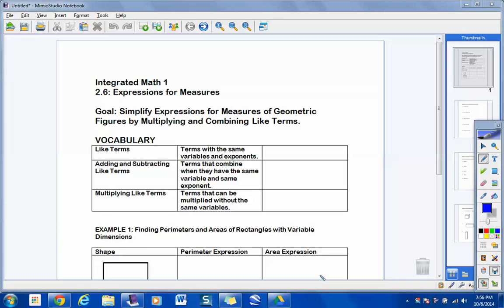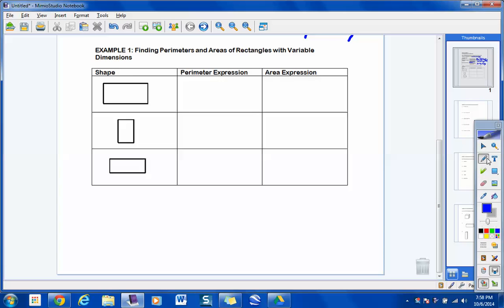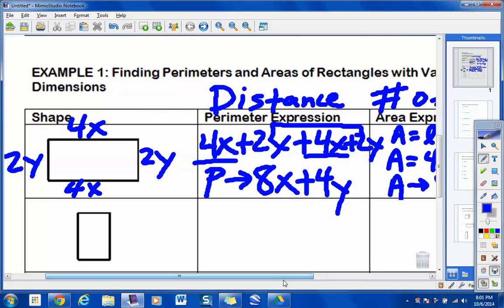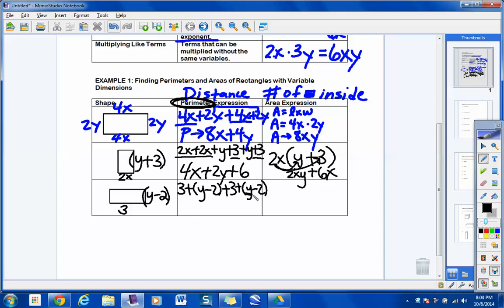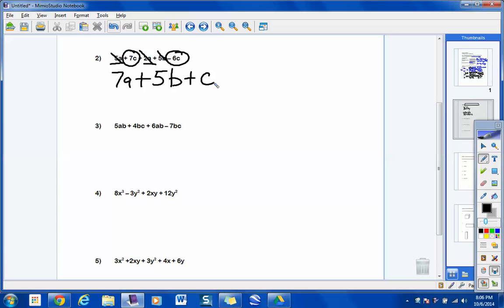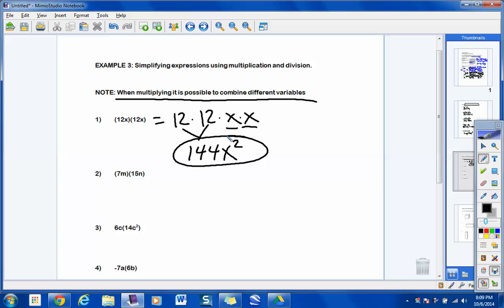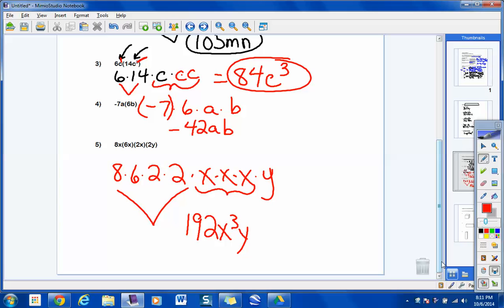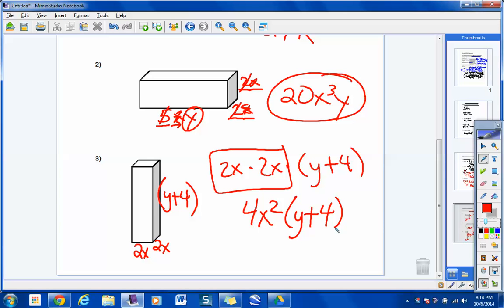Integrated Math 1 (2.6) Lesson